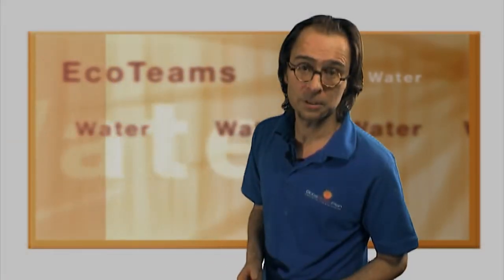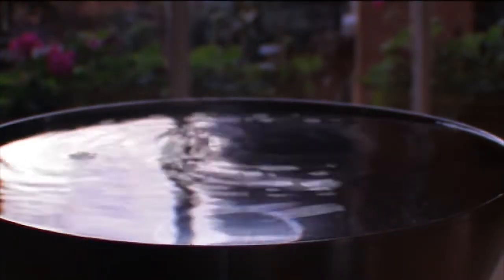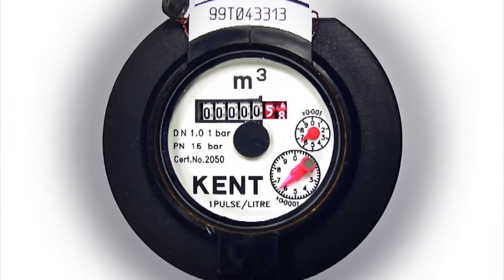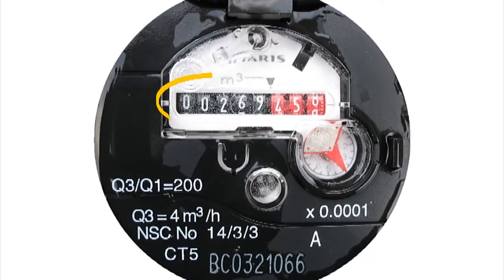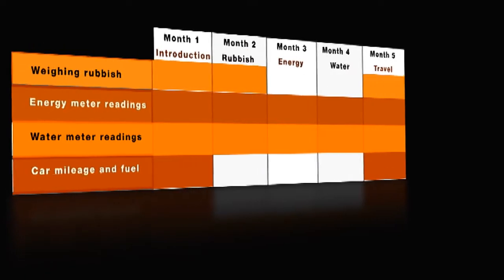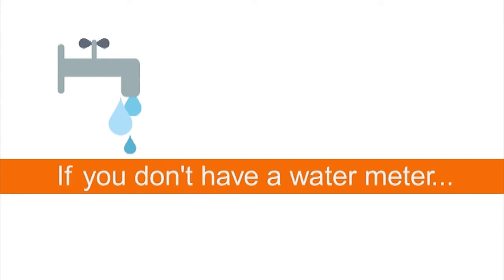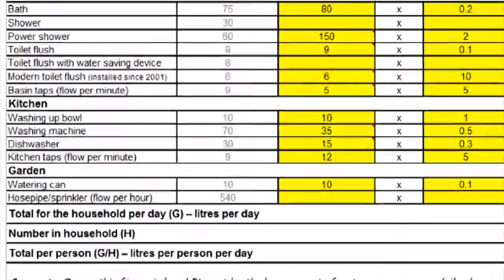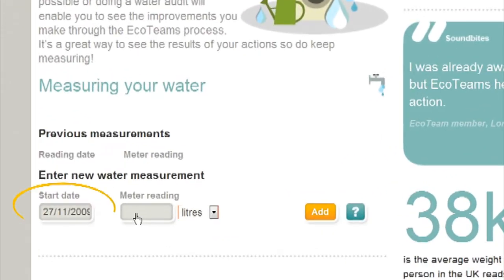EcoTeams: How to measure your water usage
EcoTeams is designed to help households & individuals make improvements across a wide range of activities including energy use, transport, water, waste & shopping. The programme gives practical advice & ideas on how to improve household efficiency, reduce environmental impacts & save resources.